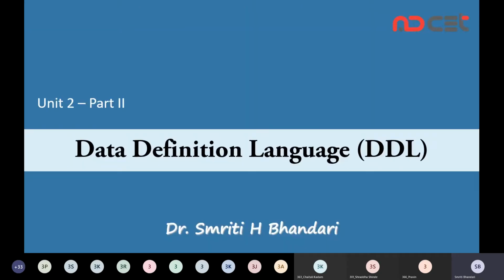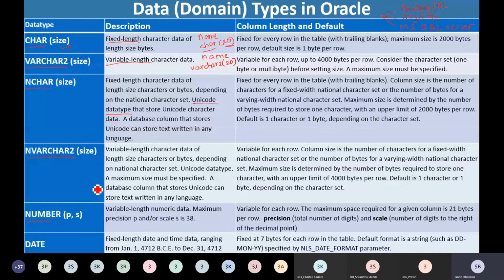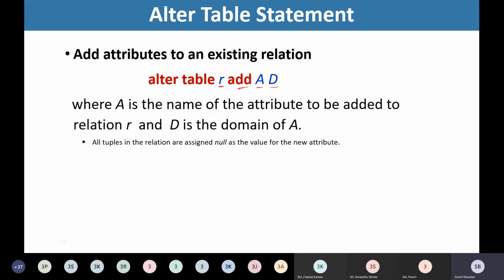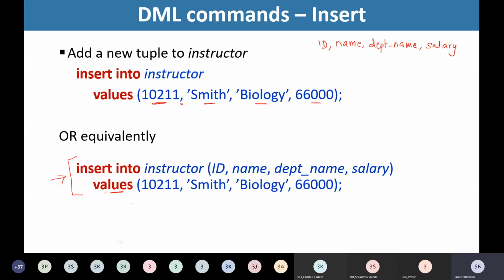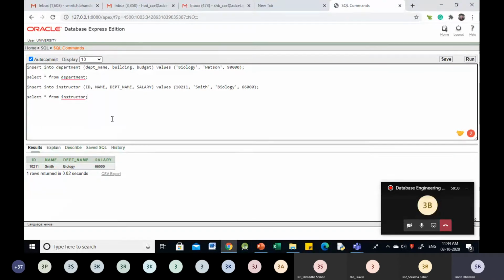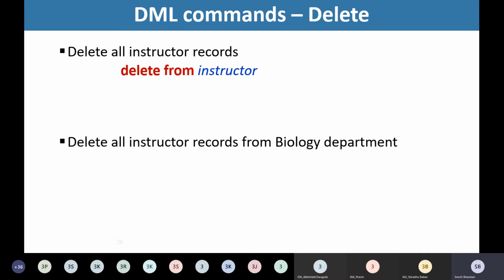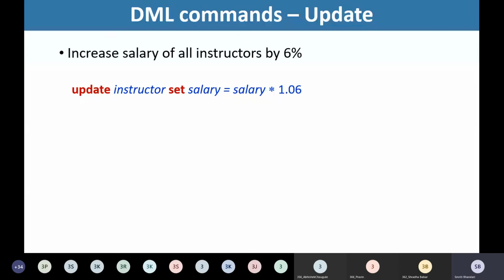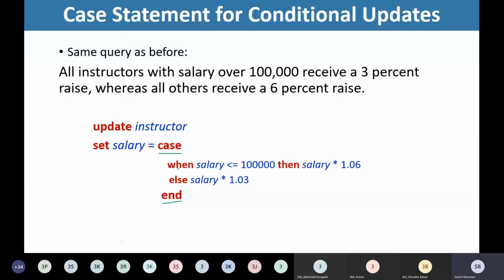# 26 - Structured Query Language (SQL)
This video explains DDL (CREATE TABLE, ALTER TABLE, DROP TABLE) and DML (Insert, Delete, Update) statements.